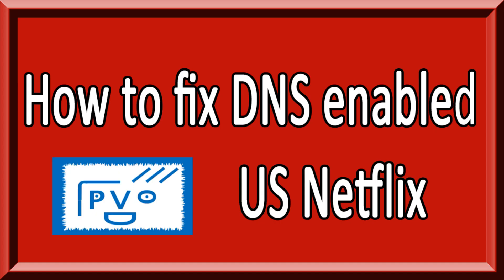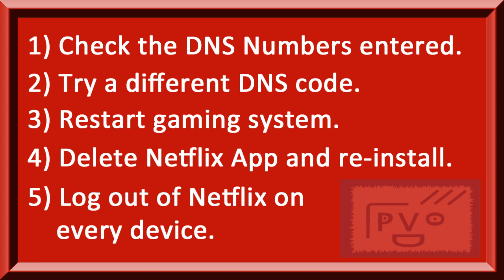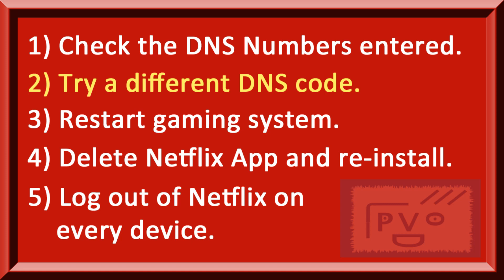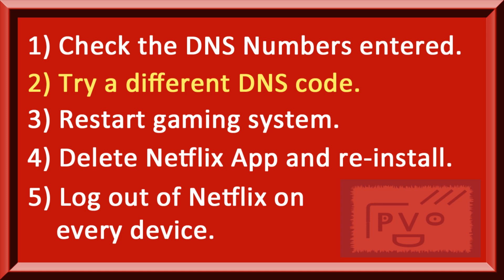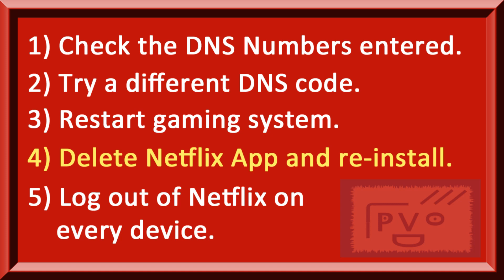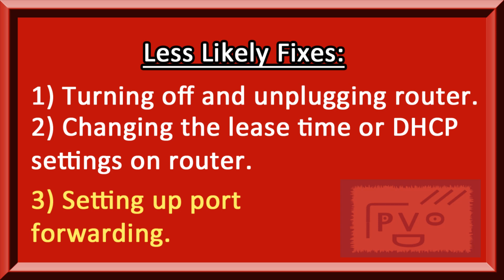How to Fix US Netflix (DNS Settings)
Changing the DNS settings on your gaming console works smoothly sometimes and can be a pain at other times.  This is a walkthrough on ways to troubleshoot you Netflix when you are trying to access the US Netflix.

DNS settings work as of Mar 27, 2016:
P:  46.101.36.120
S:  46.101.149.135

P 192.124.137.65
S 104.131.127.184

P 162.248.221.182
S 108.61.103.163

P:45:63:7:177
S:0:0:0:0

P:104:238:141:64
S:108:61:103:163

P:104:207:157:151
S:0:0:0:0

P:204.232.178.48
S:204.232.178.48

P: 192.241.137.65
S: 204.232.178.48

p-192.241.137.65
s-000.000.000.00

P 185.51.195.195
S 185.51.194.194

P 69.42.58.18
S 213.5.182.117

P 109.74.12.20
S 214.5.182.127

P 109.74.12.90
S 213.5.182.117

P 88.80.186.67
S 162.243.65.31